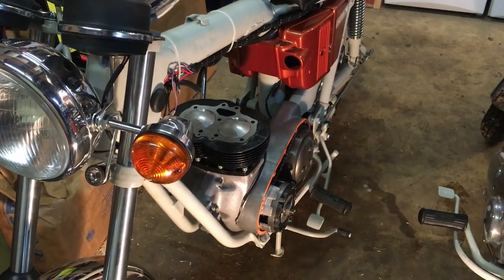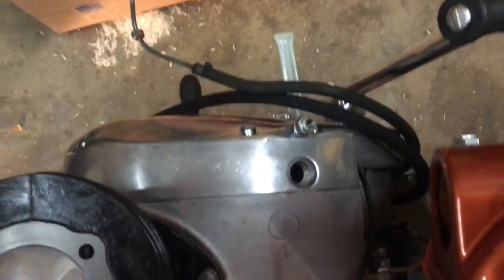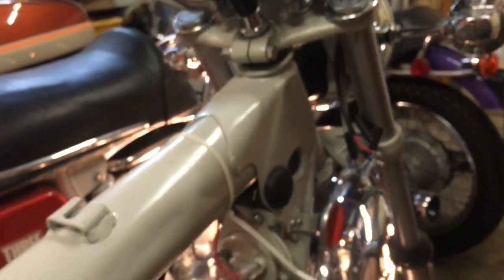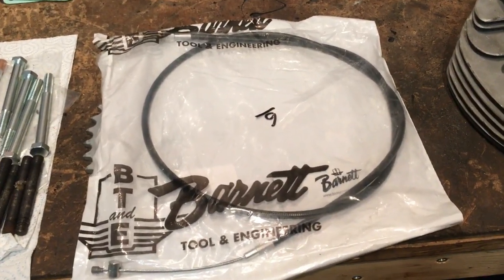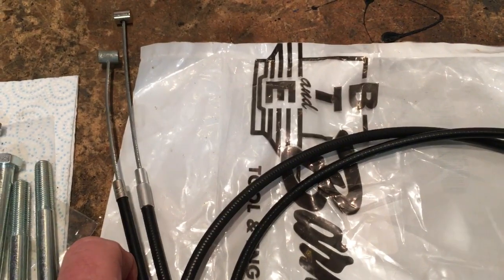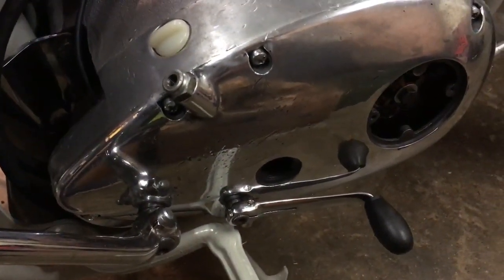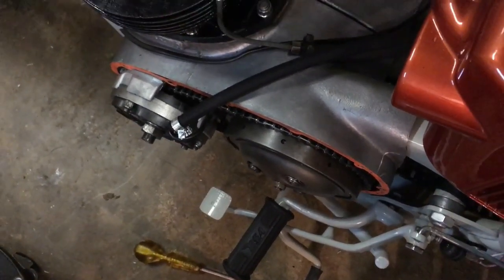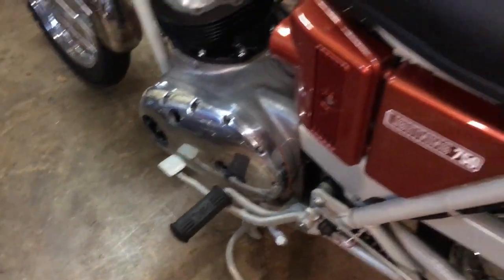BSA A70L Lightning - Engine Part 33 - Clutch Operation and Primary Case Completion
Now we begin installing some controls - firstly the clutch to enable us to complete the primary side and fit the cover. Will it all go smoothly for once? You see!